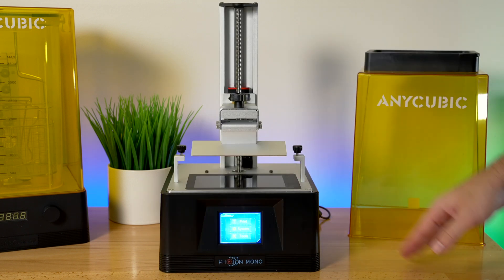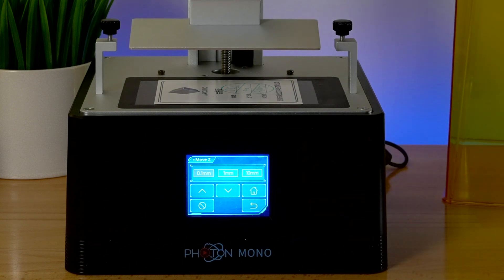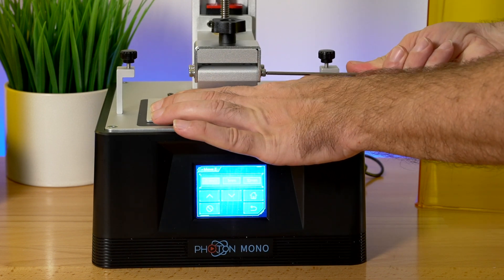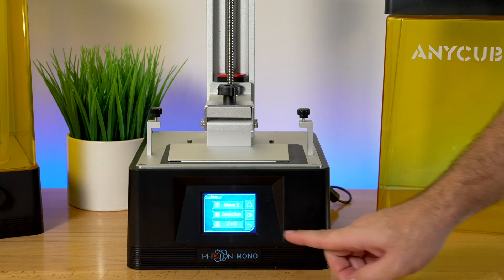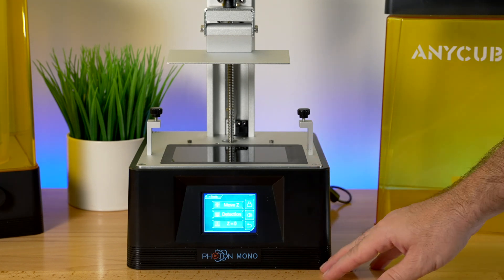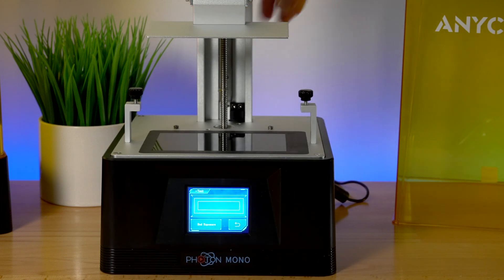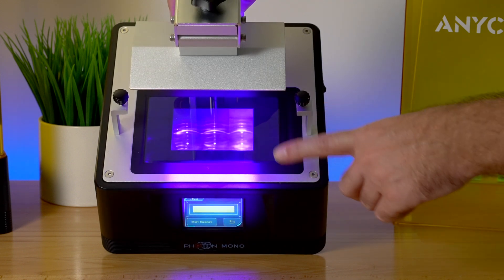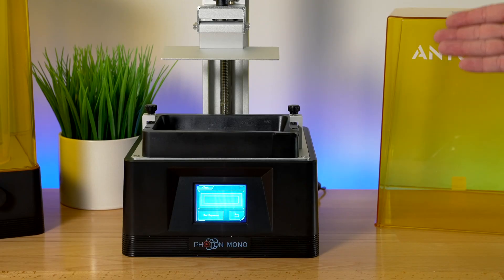Anycubic Photon Mono - Bed Leveling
Anycubic Photon Mono Resin 3D Printer bed leveling.